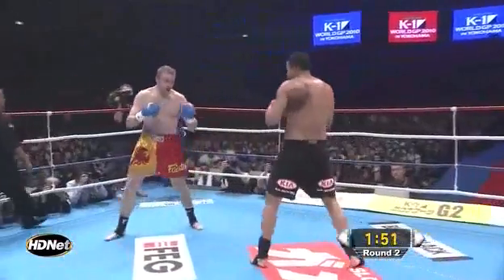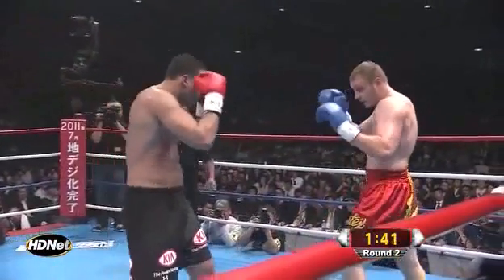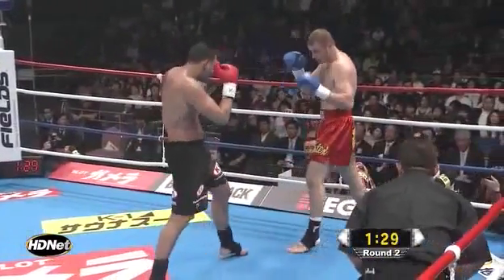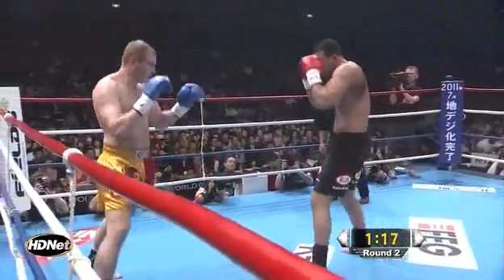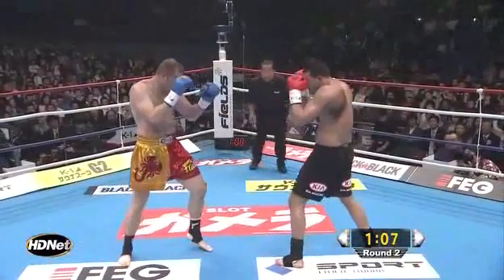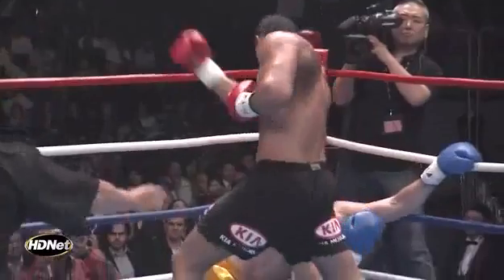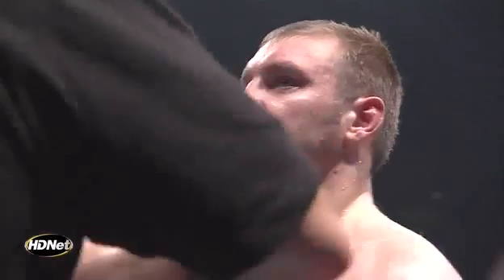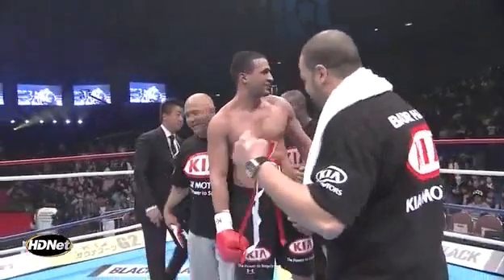Badr Hari Vs. Alexey Ignashov Pt.2_2 03.04.2010